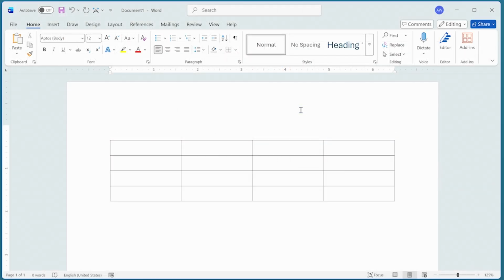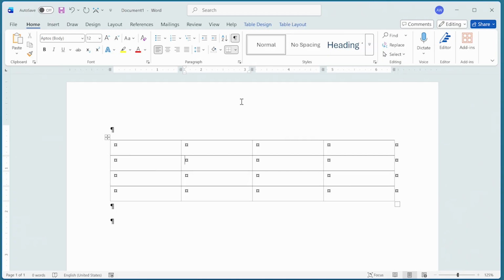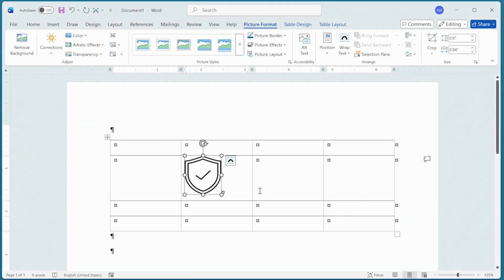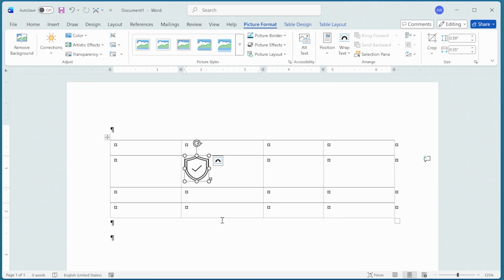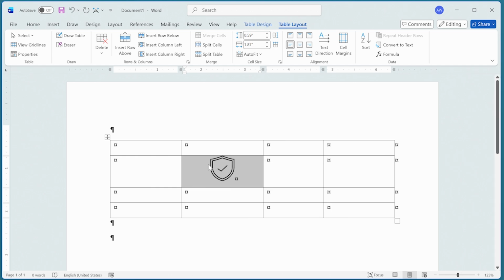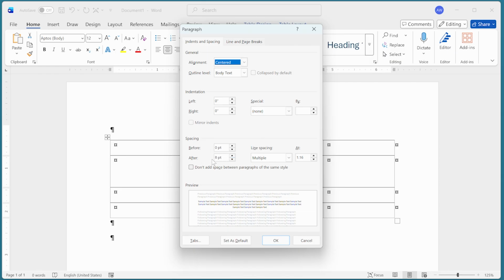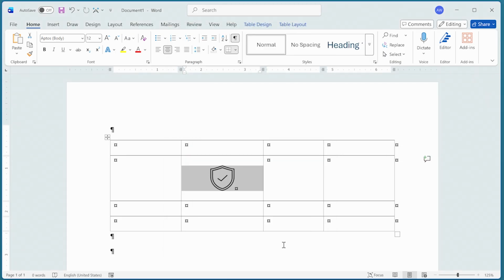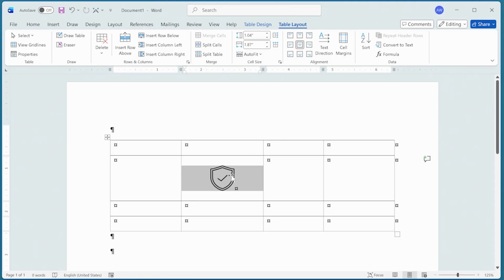Keeping an Image Centered in a Table Cell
Tables are often used in Word documents to help with page layout. This may lead you to inserting images within the cells of a table. If you want to keep those images centered both horizontally and vertically, you'll appreciate the information presented in this Quick Tip.